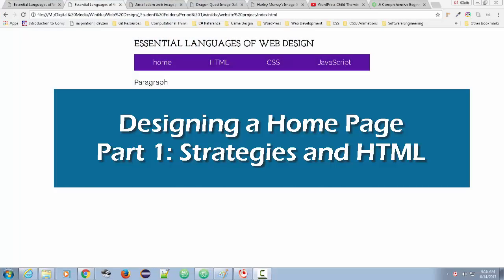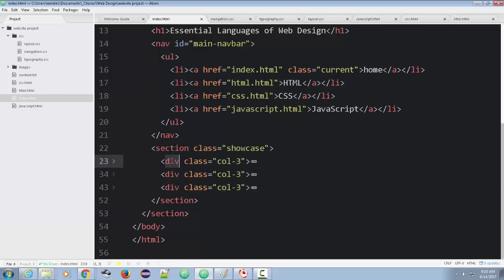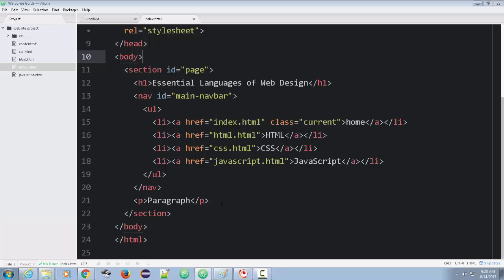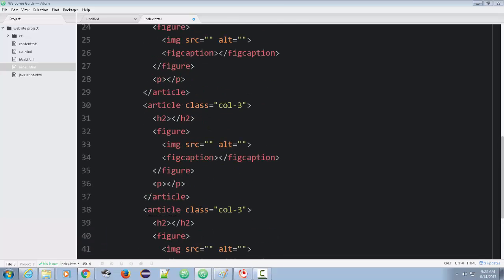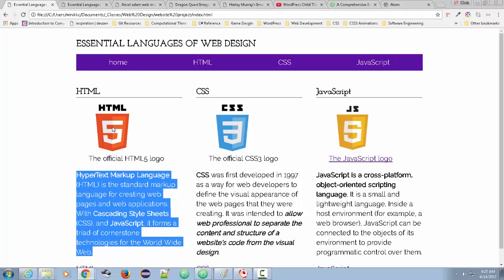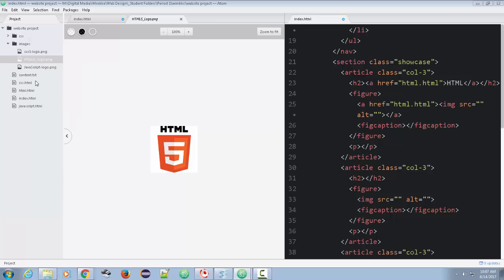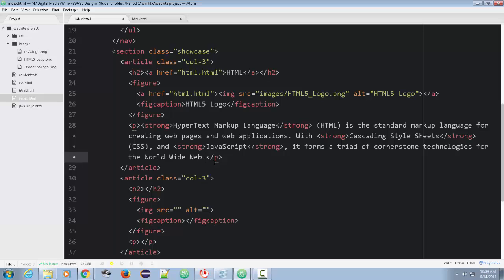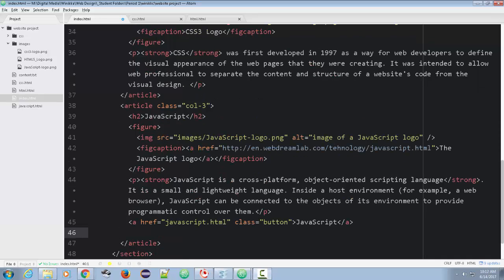Designing a Home Page Part 1 Strategies and HTML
In this and the next video (or two), I'll be showing one strategy for creating a home page that highlights each page using a multiple column layout (in this case a 3-column layout). I'll cover the HTML code to set up the site.

In the next video or two, we'll convert it into a 3-column layout with some CSS3 (flexbox), and then we'll make it responsive, so that on smaller devices, the 3 columns turn into single columns.